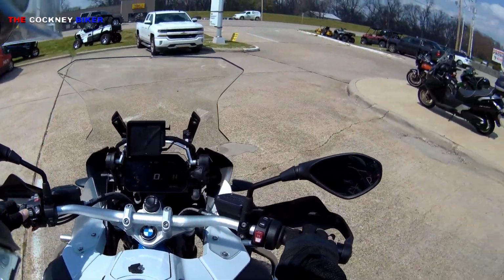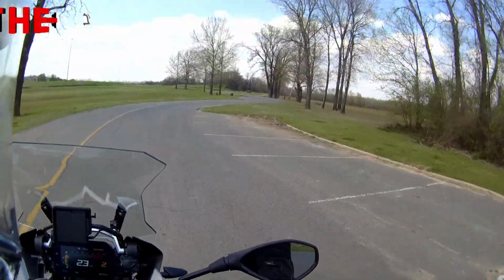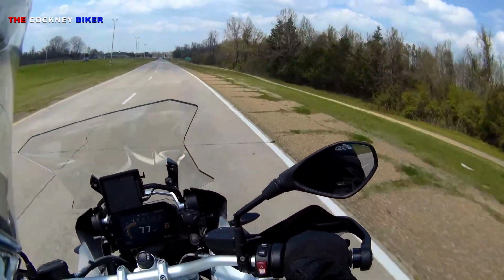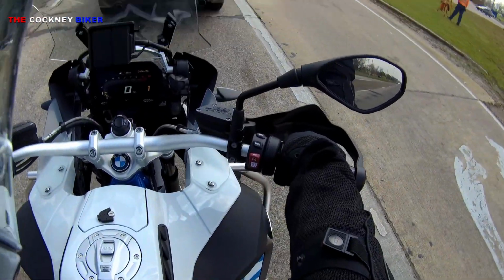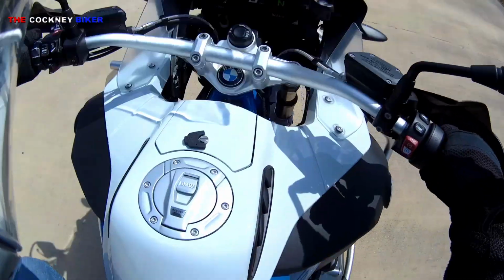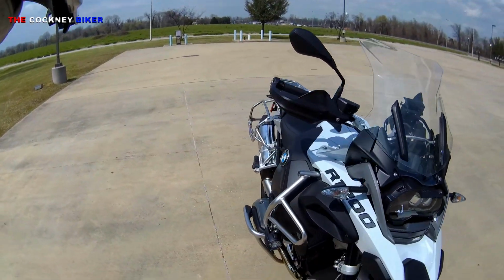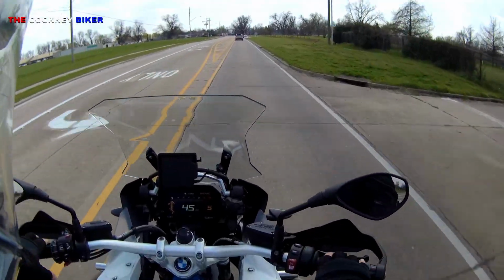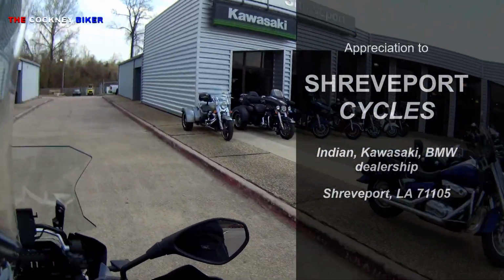Testing the 2018 BMW R1200GS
I always wondered what it's like to ride a BMW Adventure/Duel Sport bike, and I was given the opportunity to take one out for a first ride impressions when I brought my Bike in for a service and a new tire.